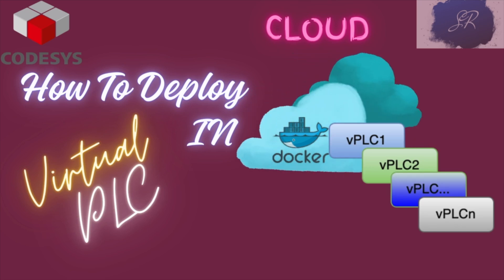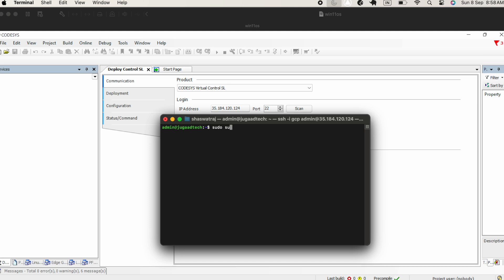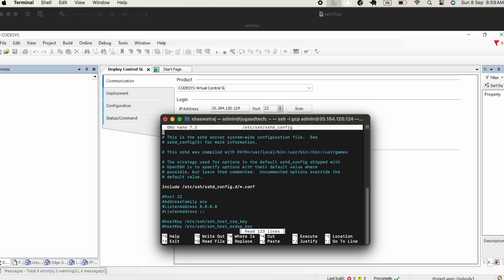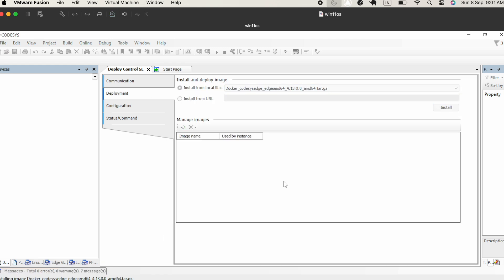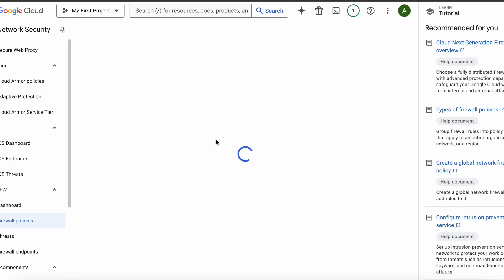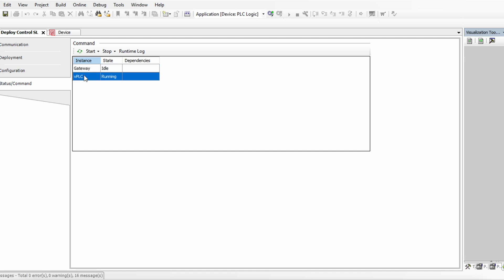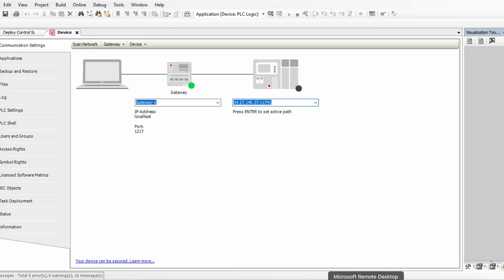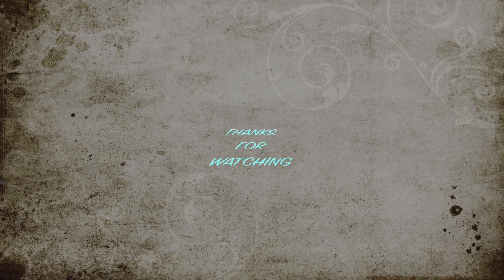Deploy Codesys Virtual PLC in Cloud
CODESYS Virtual PLC Control SL can transform any modern system into an industrial controller - from small, dedicated ARM devices i.e raspberry pi ... to IT farms. Completely independent of the hardware substructure.

Based on container structures, this new SoftPLC generation allows scalability in the number and performance of control instances and access to the field level via VLAN.

This vplc can be deployed on any debian based Linux or ubuntu , it work on the principle of docker & container , it can be deployed on clouds

The advantages:
Hardware independence as well as cost savings in procurement and maintenance.
Enormous cost savings in hardware procurement, wiring, operation, and maintenance
Machine and plant operators can provide and manage hardware platform themselves.
Independence from hardware and hardware manufacturers
Easy scaling through dynamic creation of control instances and the ability to expand hardware independently from software
Security by design by distributing tasks to several independent control instances with powerful intercommunication
Interoperability with other services ("micro services")
Simplified rollout of security updates
Central maintenance and care of virtual controls with the technologies and convenience of IT systems, including application updates